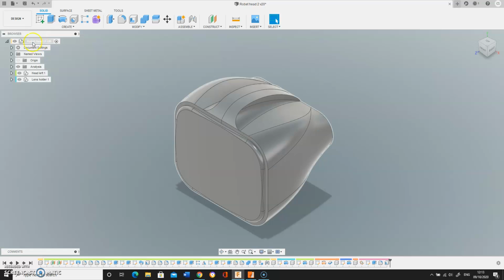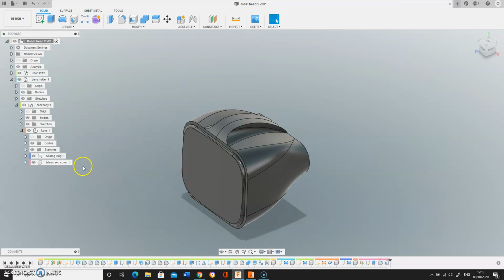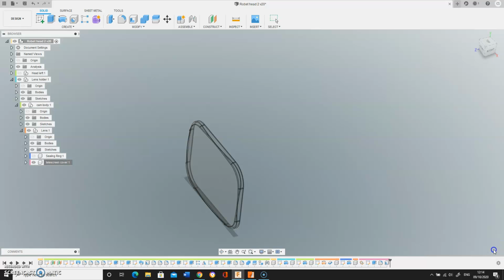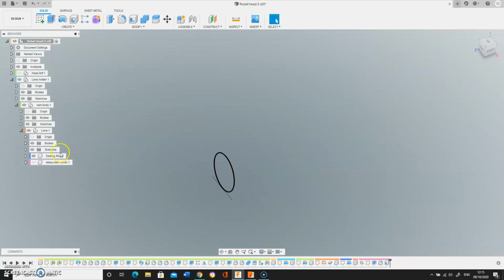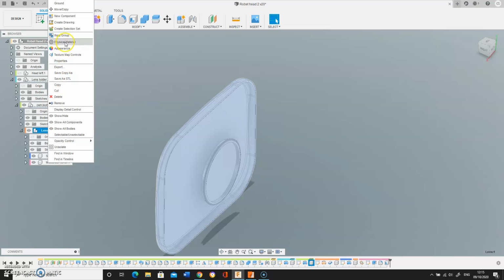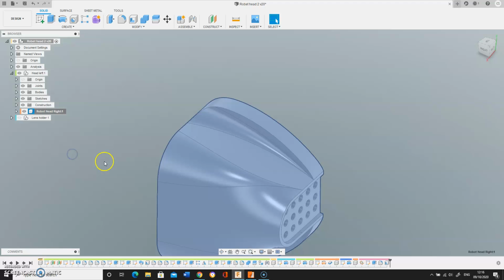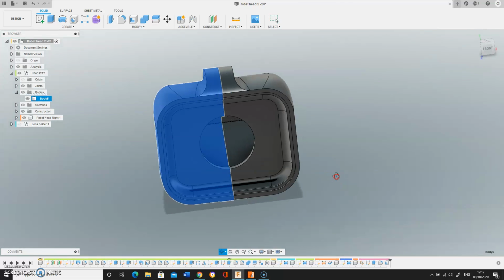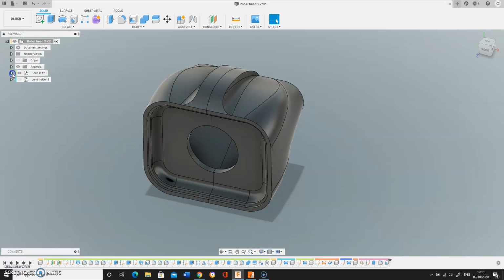Fusion 360 1 - Final head evaluation (watch first)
This covers some of the many mistakes I made whilst modelling my robot head.  Every day's a school day; in some cases that's true!